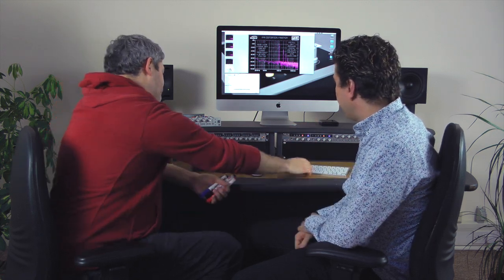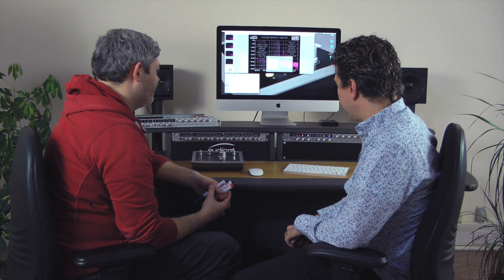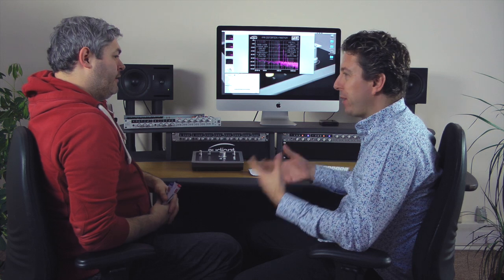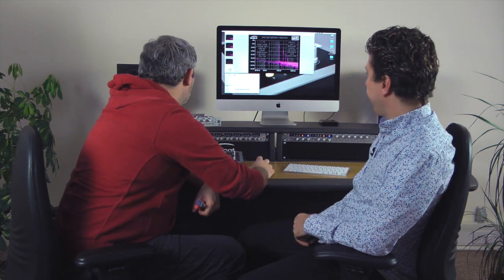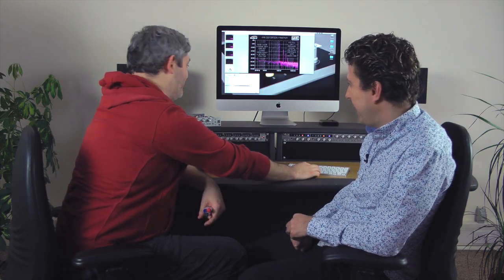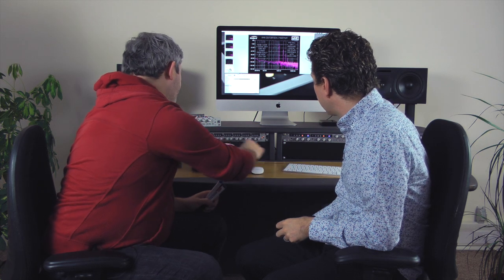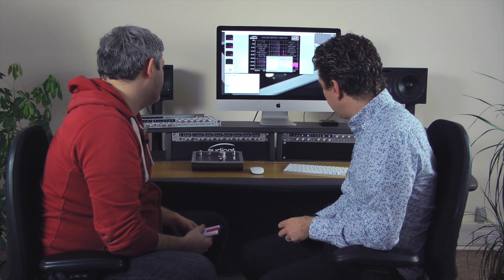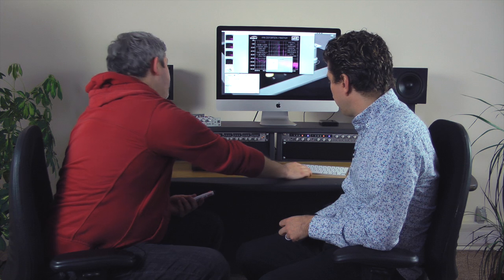Interview - Tom Waterman From Audient Part 6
In this multi part video, James talks to Tom Waterman, Technical Director at Audient about modern recording techniques,  the science of tone analysis and the amazing Audient ASP800 with HMX and Iron channels. In part 6 the final part of this interview they listen to the effects of HMX and Iron on a Male vocal, Bas Guitar, 808 and Acoustic Drums and the the ASP800 as a master buss effects processor.